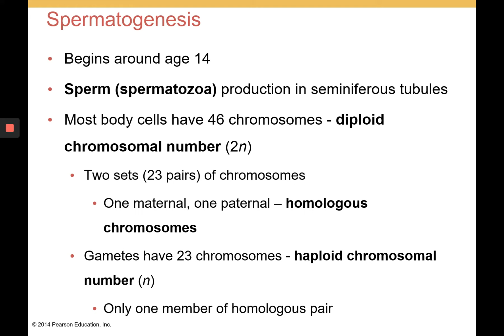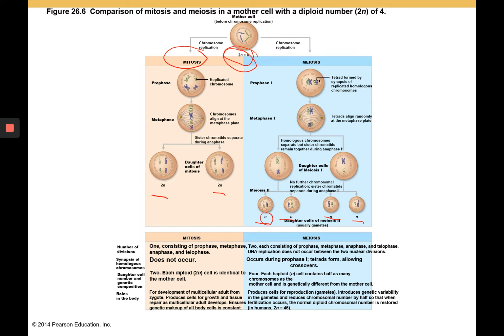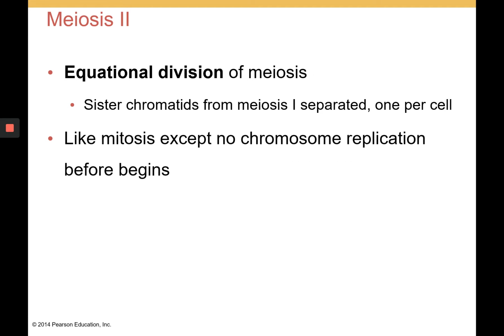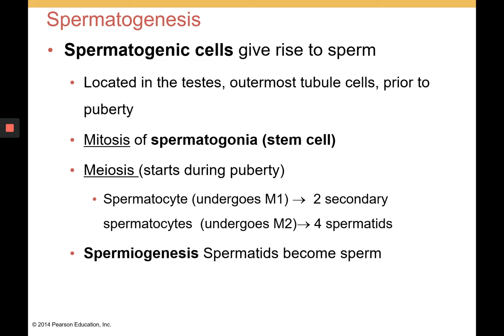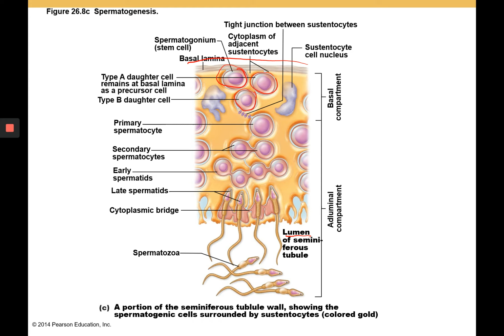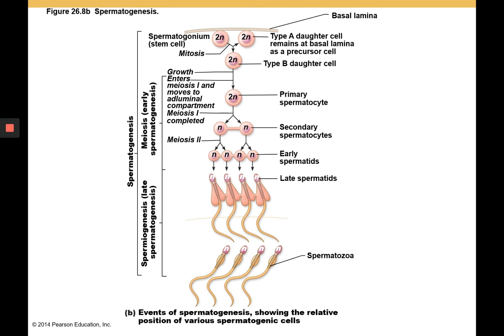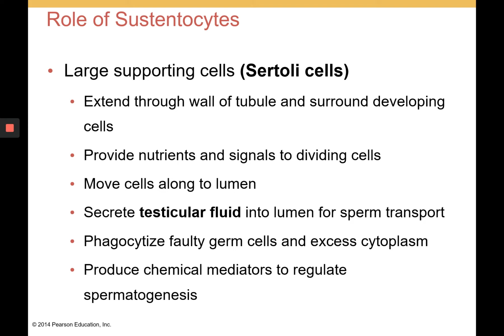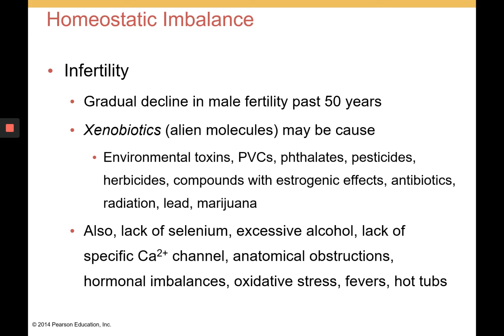Chapter 26 Part A #2